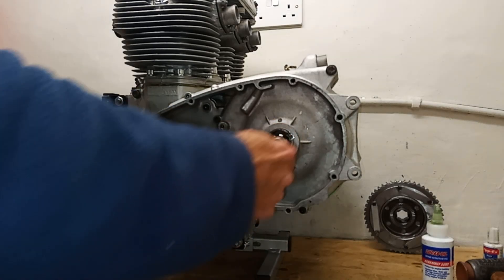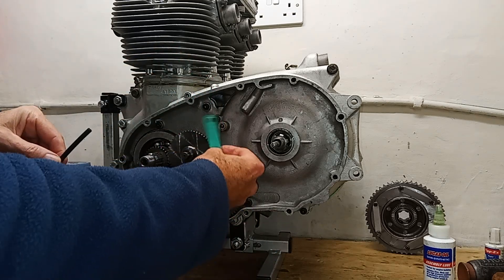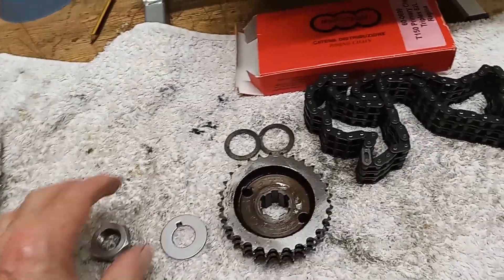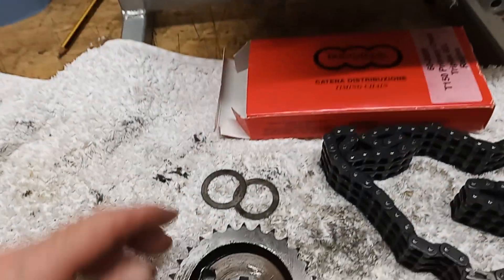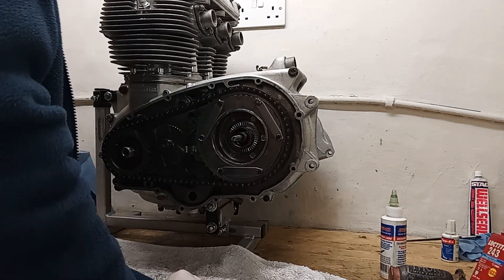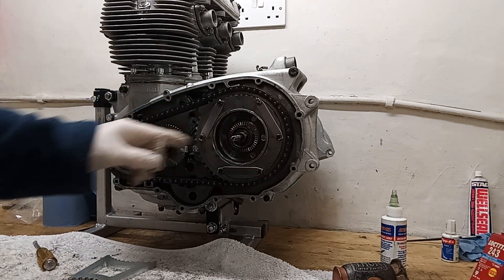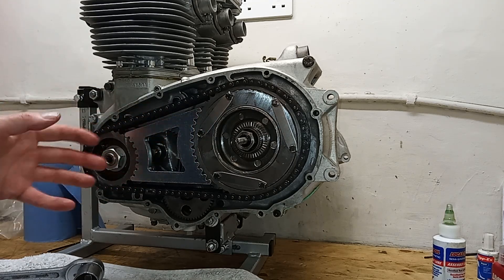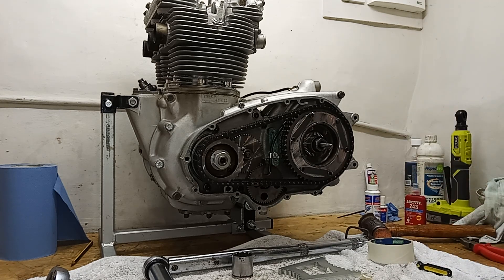Triumph Trident T150V Engine Rebuild Part 44: Fitting the Primary Chain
This video is one of a series covering the rebuild of a 1974 Triumph Trident T150V engine. This part covers the refitting of the primary chain, together with the front engine sprocket and chainwheel/engine shock absorber. It also shows how to lock the engine with a special locking tool from Andy Preece.